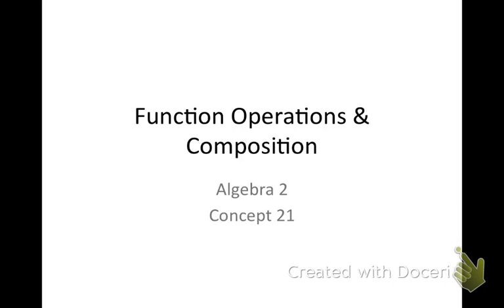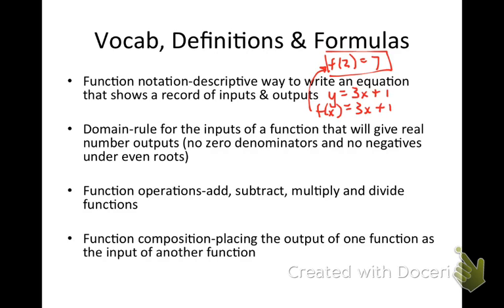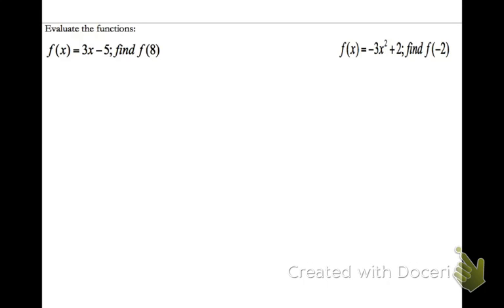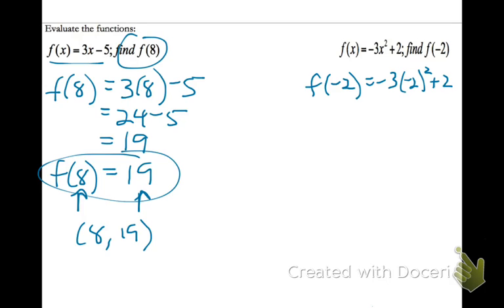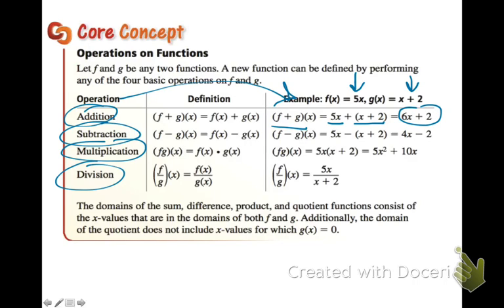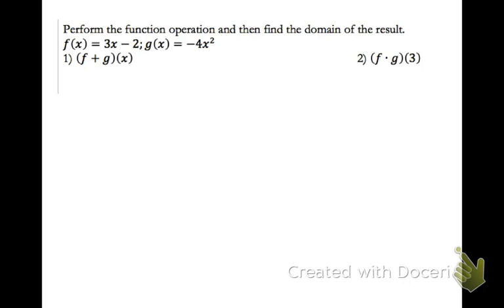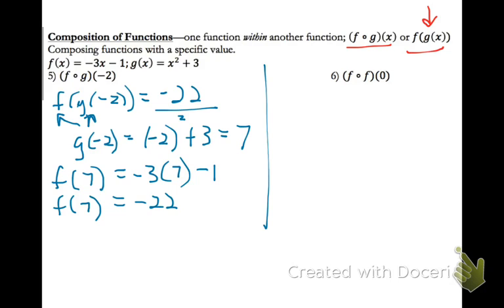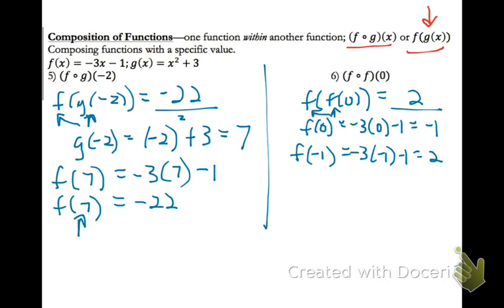Concept 21 Function Operations & Composition